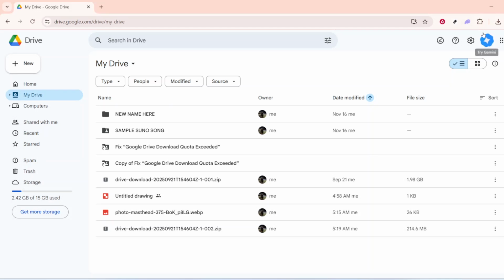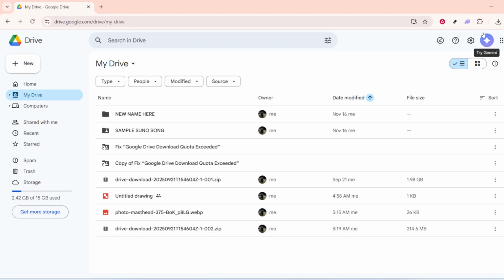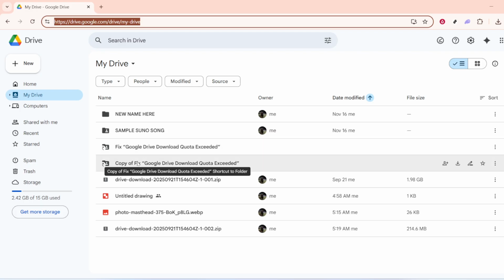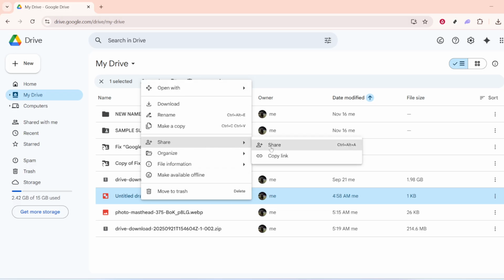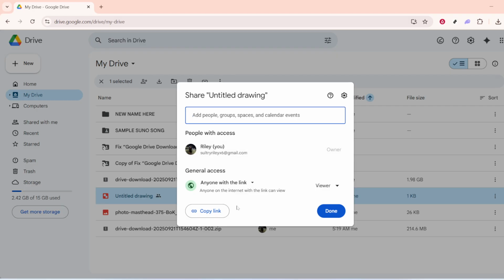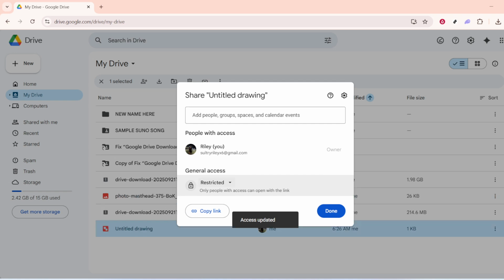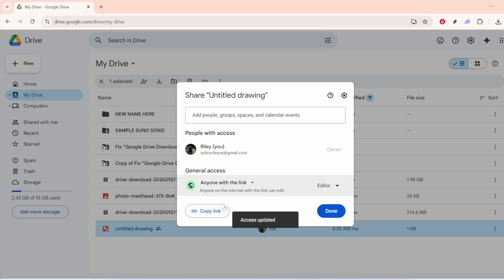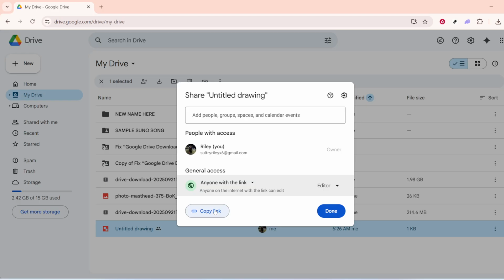How to create Google Drive link to share files [FULL GUIDE]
In Todays video we cover How to create Google Drive link to share files